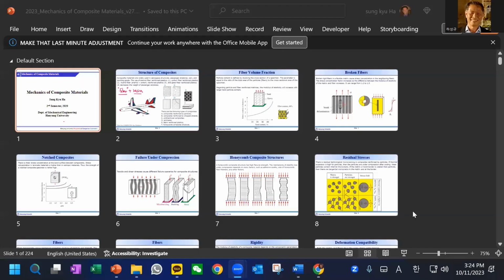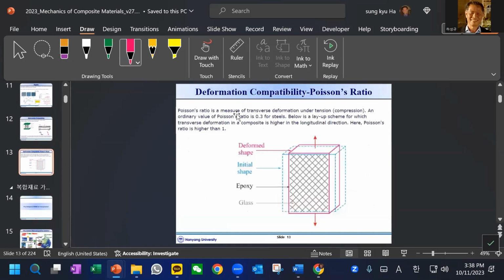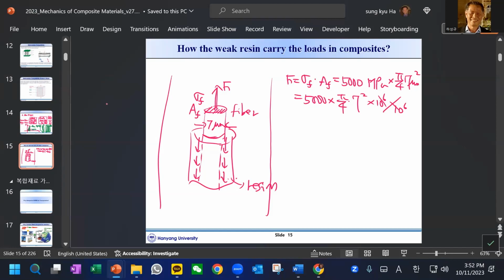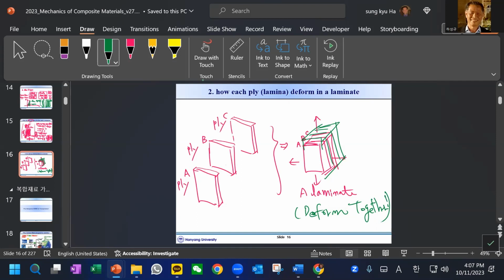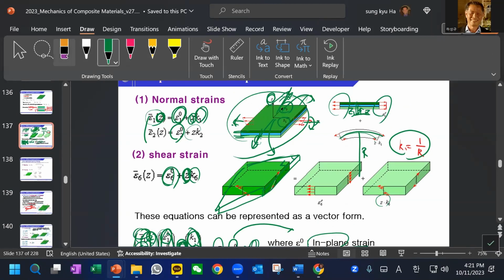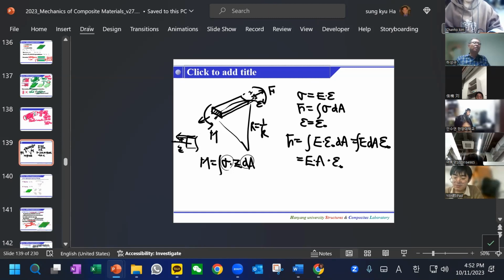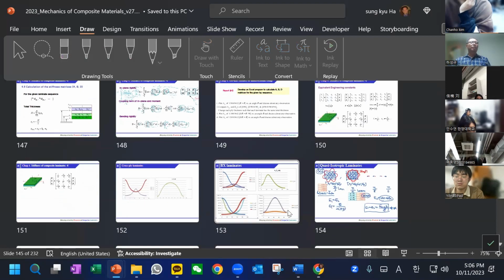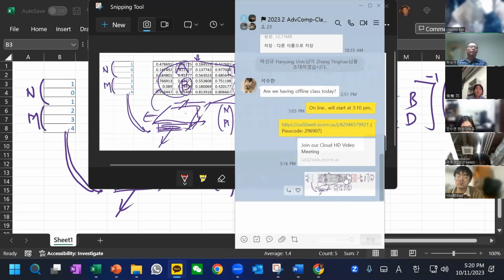4th ADV composites 2023 10 04, # Hanyang University, Prof. Sung Kyu HA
MATERIALs, DESIGN, and Manufacturing of Composites